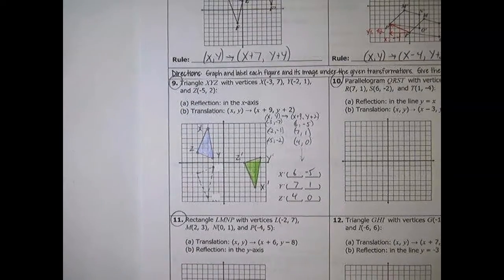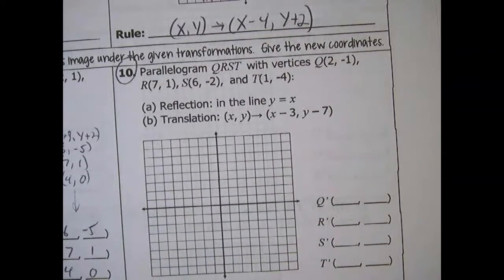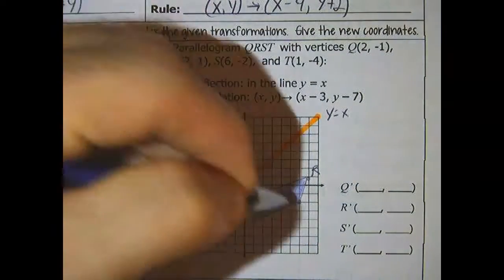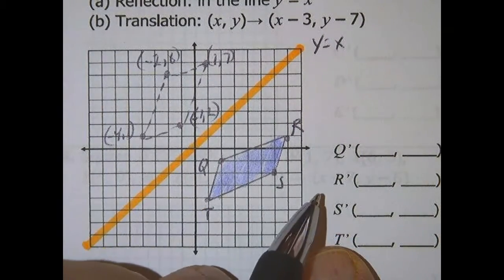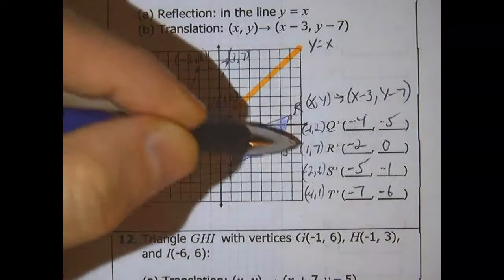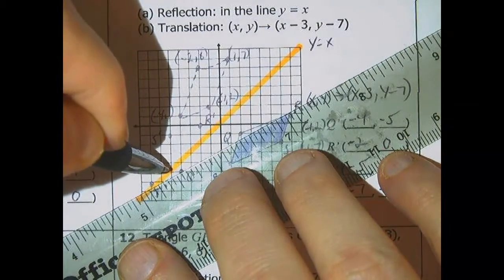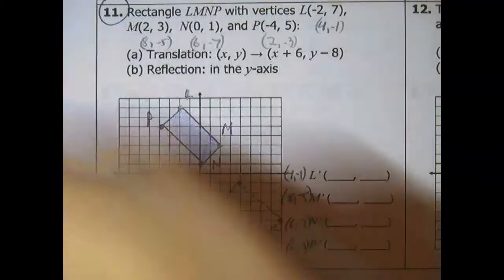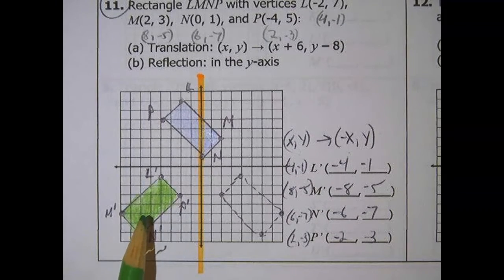Geometry Lesson 6-3 Translations in Coordinate Geometry part 2